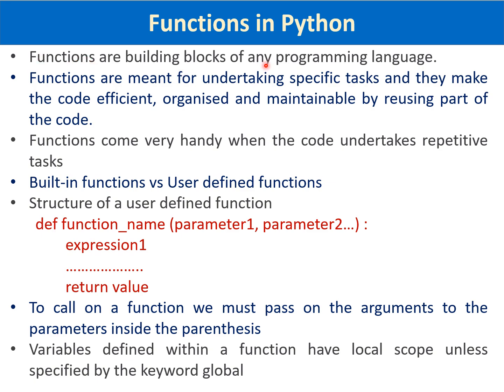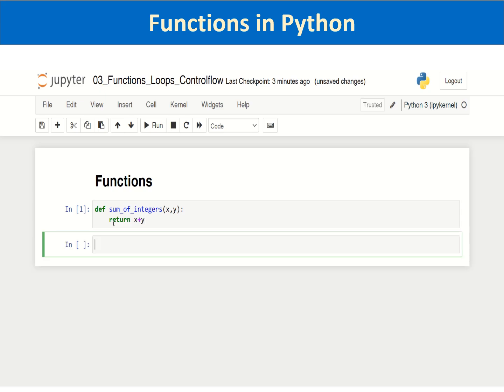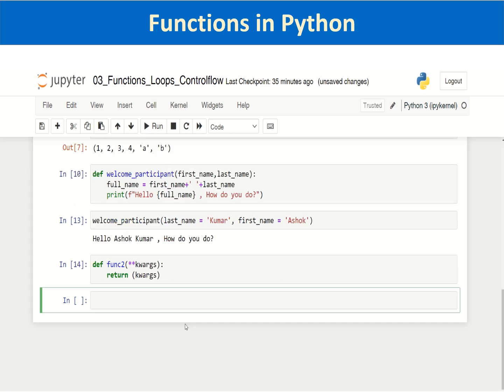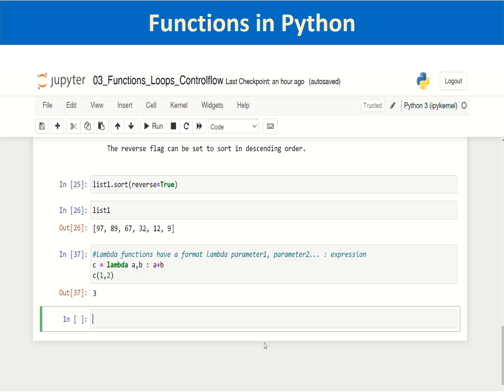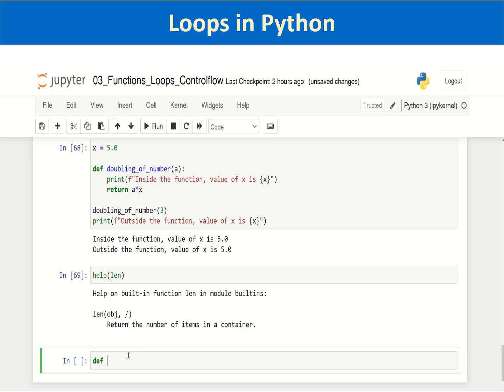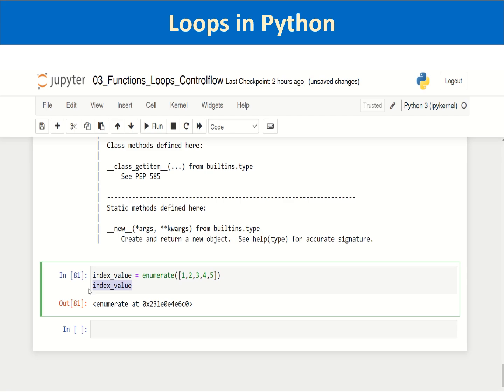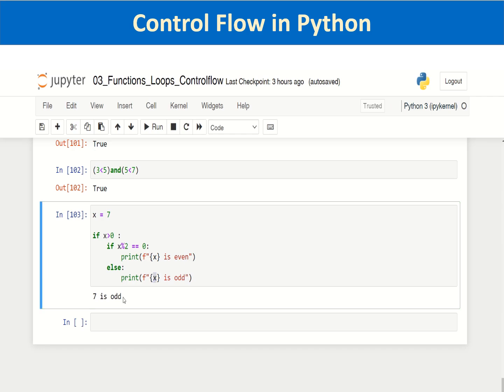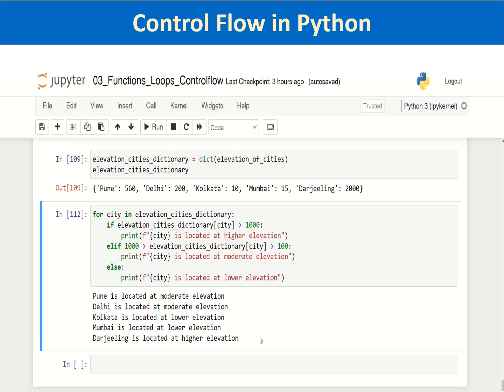Functions, Loops and Control Flow in Python